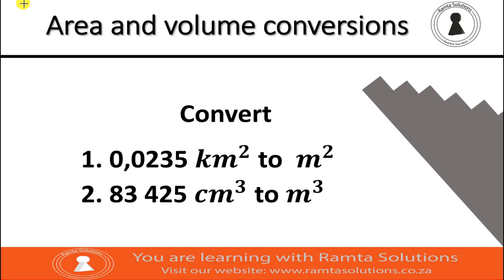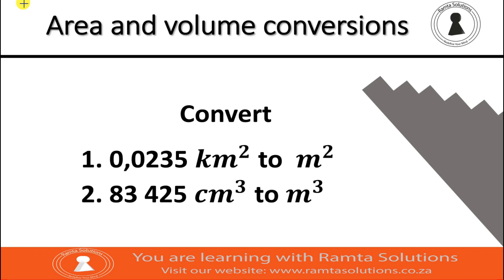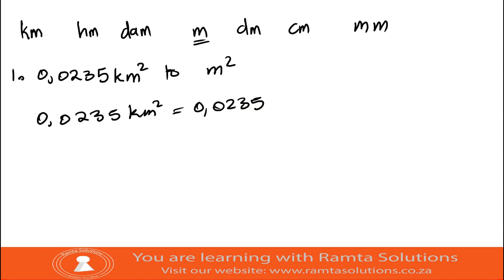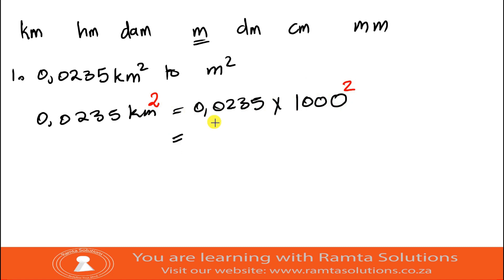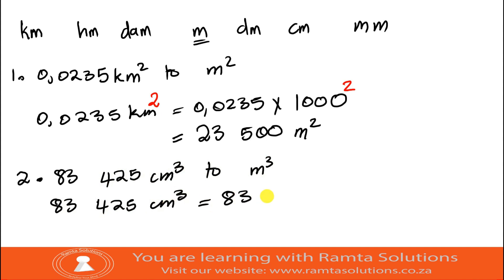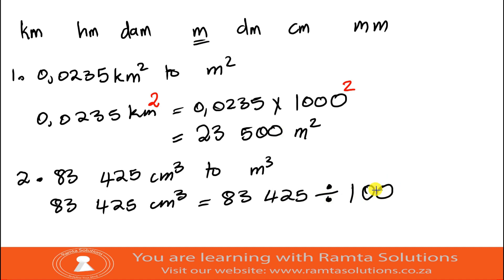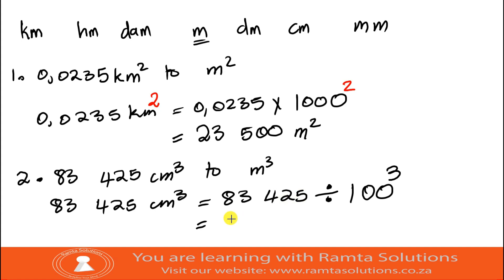Conversions: Area and Volume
This video looks at conversions between area and volume units.